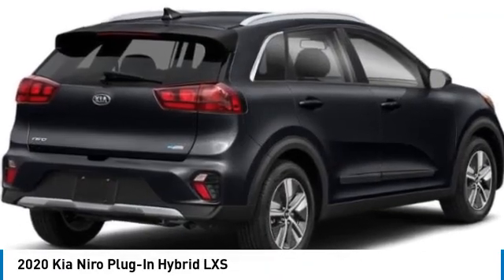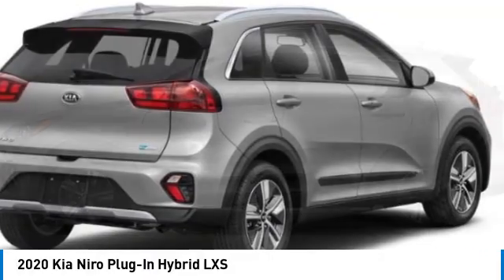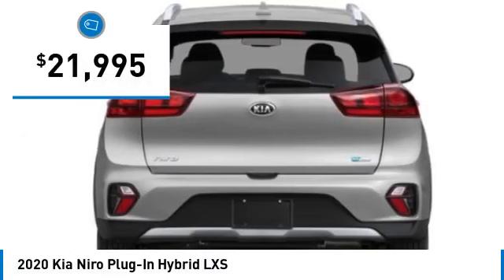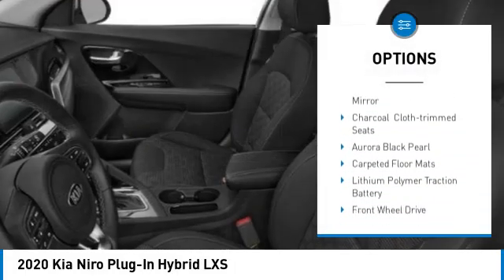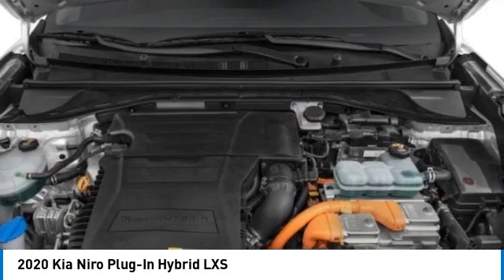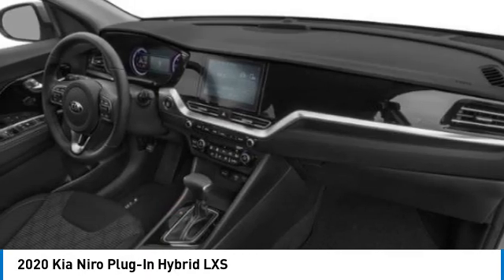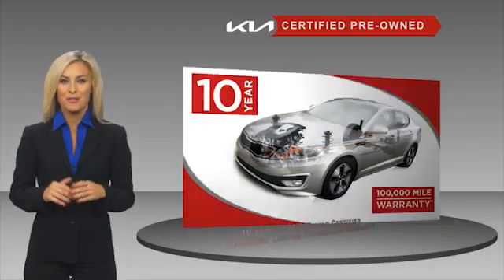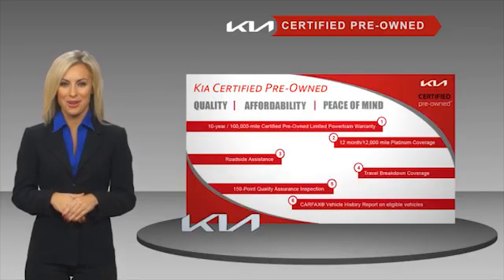2020 Kia Niro Plug-In Hybrid Inver Grove Heights,St Paul,Minneapolis P19402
2020 Kia Niro Plug-In Hybrid LXS

** BUY AS LOW AS $17,995 WITH TAX CREDIT ** ** KIA CERTIFIED ** 10YR/100K MILE WARRANTY ** Lane Keeping Assist, Smart Device Integration, Apple CarPlay, MP3 Player, Alloy Wheels. Satellite Radio. CARFAX 1-Owner, LOW MILES - 48,159! CLICK NOW!SHOP WITH CONFIDENCEEvery vehicle must pass a 164-point inspection by Kia-trained technicians. 12 months / 12,000 miles of Platinum Comprehensive coverage, 10-year/100,000-mile limited powertrain warranty, Rental car coverage and travel breakdown assistance are included, 24/7 Roadside Assistance and Towing includes lockout service, jump start, flat tires, and more. CarFax vehicle history report is included with every Certified Kia. CARFAX reports that this is a 1-Owner vehicle.KEY FEATURES INCLUDESatellite Radio, Lane Keeping Assist. Kia LXS with Aurora Black Pearl exterior and Charcoal interior features a 4 Cylinder Engine with 139 HP at 5700 RPM*.BUY FROM AN AWARD WINNING DEALERLuther Nissan Kia is one of the premier dealerships in the country. Our commitment to customer service is second to none. We offer one of the most comprehensive parts and service department in the automotive industry. Our primary concern is the satisfaction of our customers. Our online dealership was created to enhance the buying experience for each and every one of our internet customers. Check whether a vehicle is subject to open recalls for safety issues at safercar.govCheck whether a vehicle is subject to open recalls for safety issues at safercar.gov